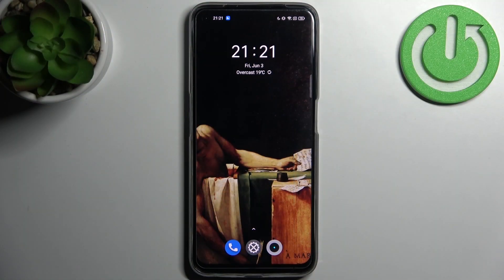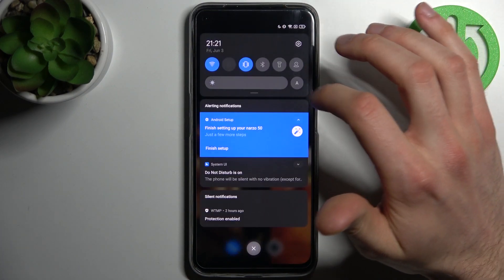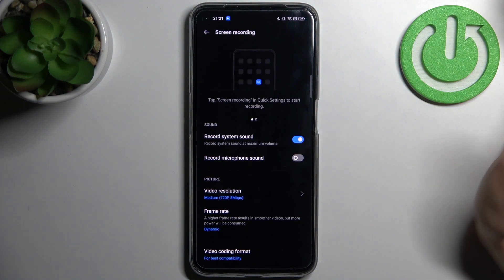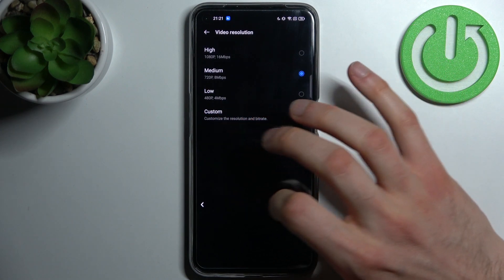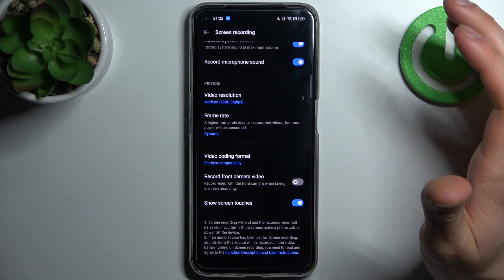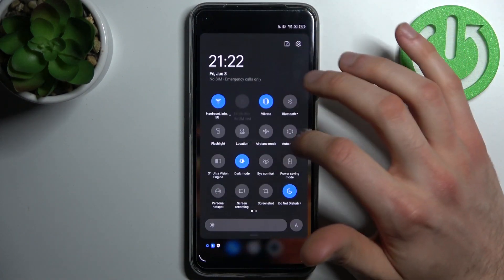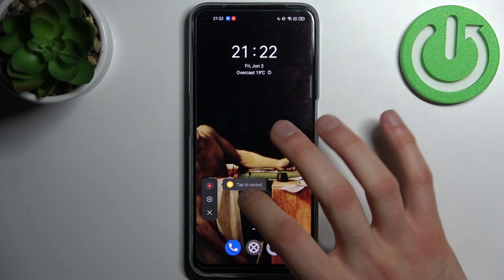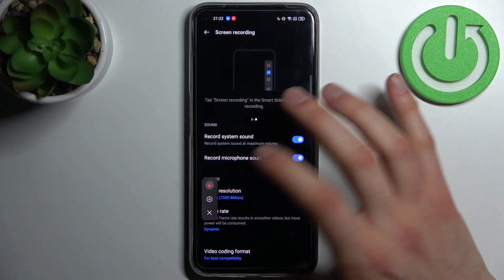Realme Narzo 50 - How To Record Screen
If you want to record screen on Realme Narzo 50, with this video you can learn how to do it. By following our Instructions video you'll see how to easly  start Screen Recording on Realme Narzo 50. You can find more useful guides on our YouTube channel HardReset.Info! if you have any problem with any kind of device like Smartphone, Smartwatch, Headphones, Routers, Smart TV, etc... solution should be there!

How to start screen recording on Realme Narzo 50 ?
Screen Recording Realme Narzo 50 ?
How to record screen Realme Narzo 50 ?
Capturing screen on Realme Narzo 50 ?
Can i Record Screen on Realme Narzo 50 ?